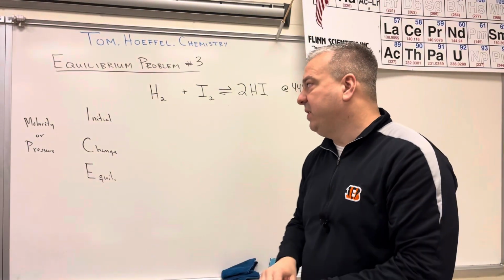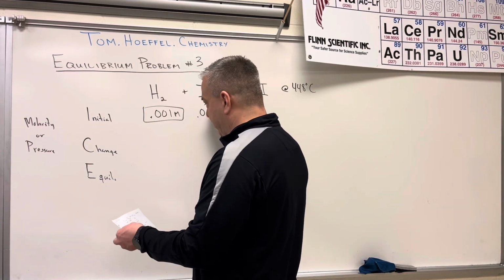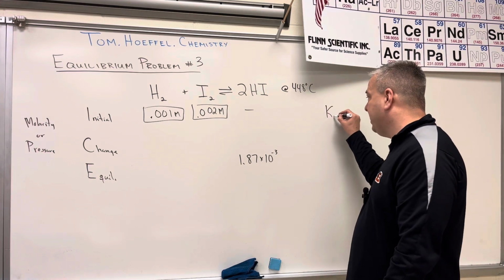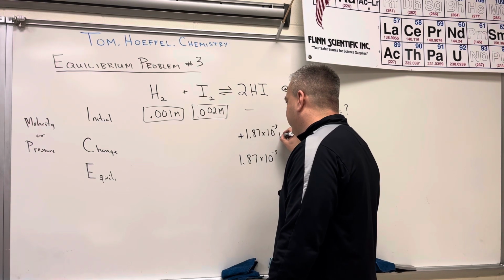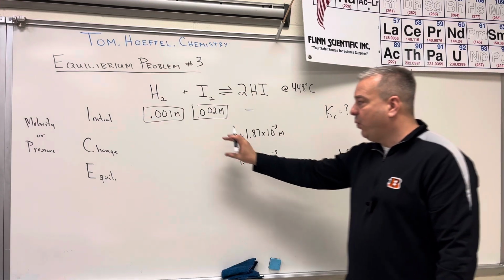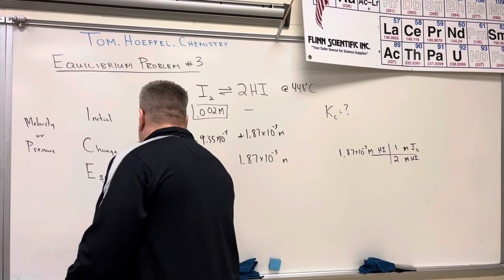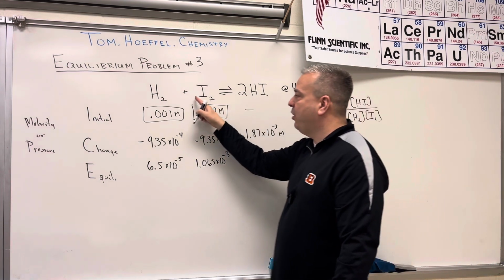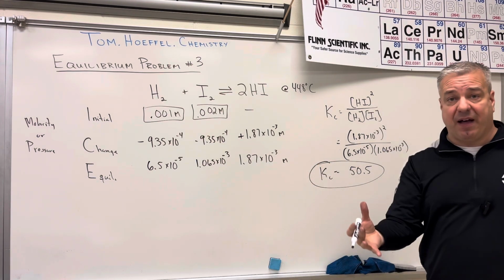How to use an ICE chart to calculate the equilibrium constant “K” (chemicals)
Lesson 114:  This video continues the series if equilibrium videos on ICE charts however this one uses an actual chemical reaction.

Lesson 117: LeChatelier’s Principle (concentration)
Lesson 118: LeChatelier’s Principle (pressure)
Lesson 119: LeChatelier’s Principle (temperature)
Lesson 120: Acid Base Conjugate Pairs
Lesson 121: pH & Acid/Base Conjugate Pairs
Lesson 122: Ionization process of polyprotic acids
Lesson 123: pH and the auto-ionization of water
Lesson 124: How to calculate the pH of Strong Acids & Bases
Lesson 125: How to calculate the pH of Weak Acids & Bases
Lesson 126: How to calculate the percent ionization of a weak acid
Lesson 127: How to calculate the pH of a salt
Lesson 128: Acid Strength (binary vs oxyacids)
Lesson 129: pH of salts practice problems
Lesson 130: How to calculate Ka from pH
Lesson 131: Lewis Acids and Bases
Lesson 132: Introduction to Buffered Solutions
Lesson 133: How to calculate the pH of a buffered solution
Lesson 134: pH of a buffered solution practice problem
Lesson 135: How to create a buffered solution